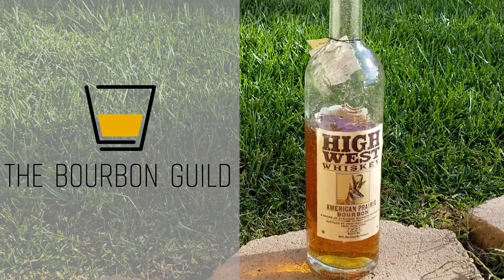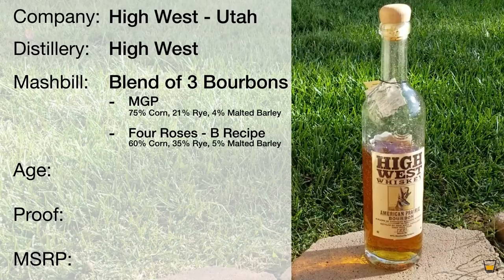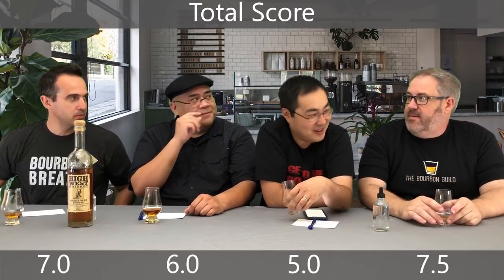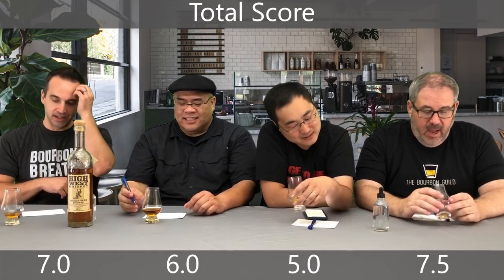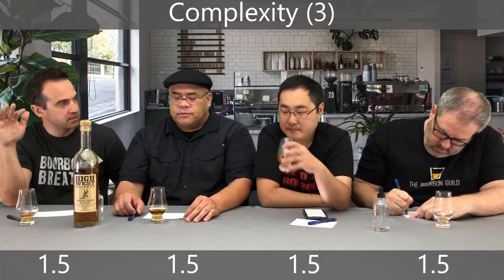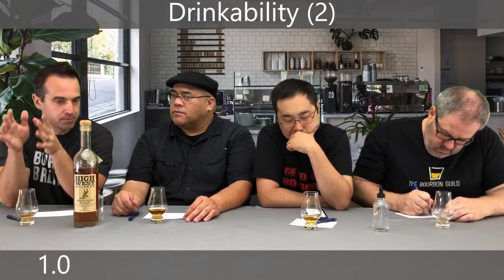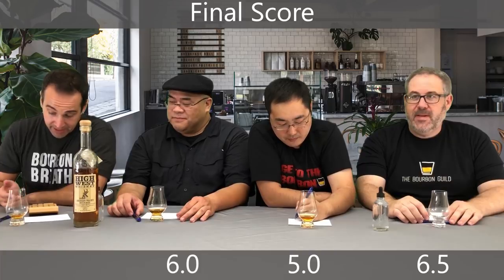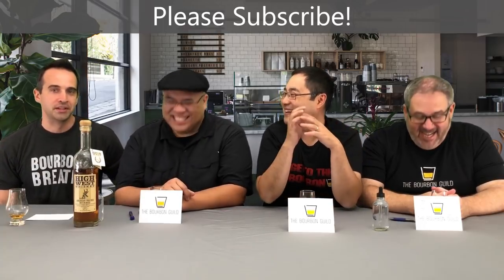High West American Prairie Bourbon | The Bourbon Guild Review Show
In this episode we review High West's American Prairie Bourbon.  Watch and find out what we think!

Background photo by Tom Rumble on Unsplash